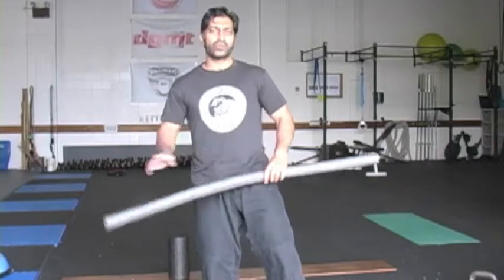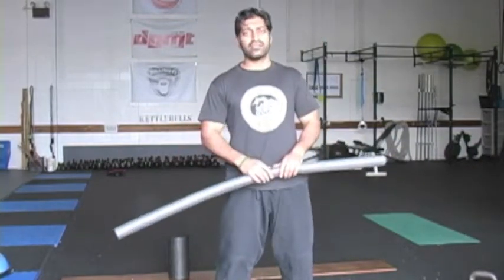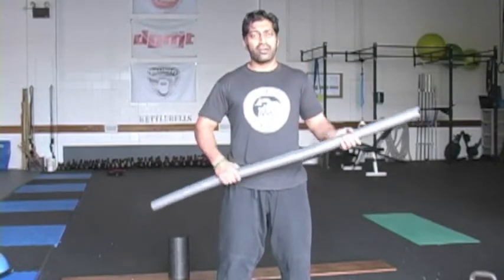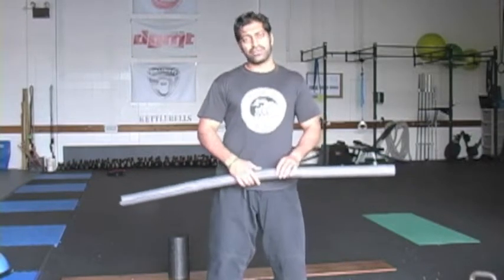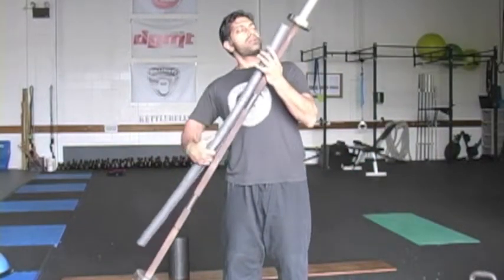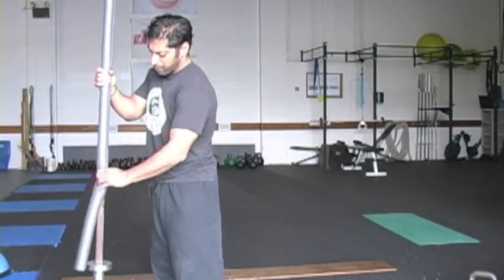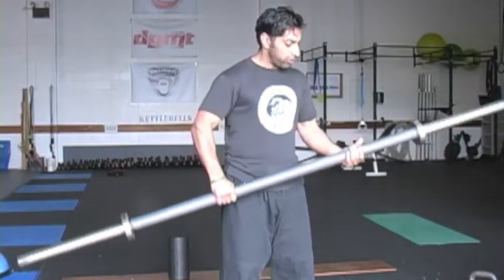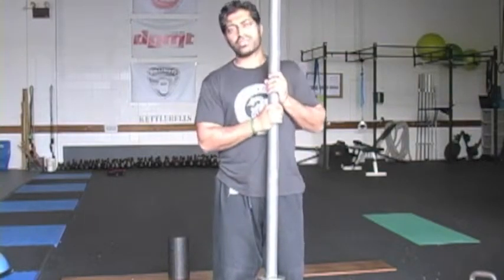How to make a thick bar cheap -- Dead lift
Deadlifting is a great all around strength builder.  Using a thick bar can enhance the effects.  Here's how to make one on the cheap.

Dragon Gym Martial arts and Fitness is a multi-modal facility offering training and classes in kettle bells, power lifting, weight lifting, martial arts, tae kwon do, muay thai kickboxing, and Power Yoga